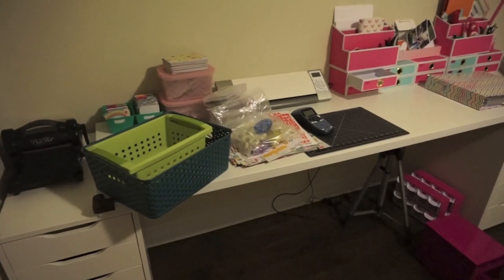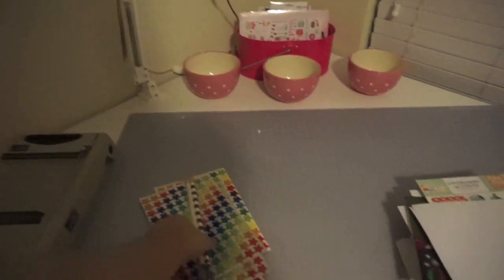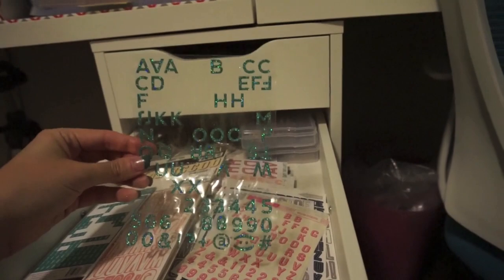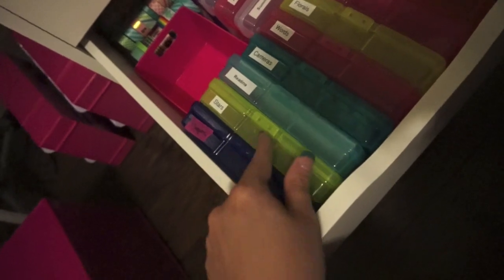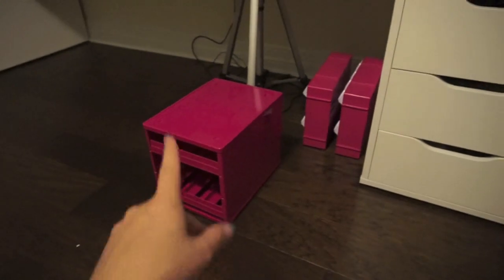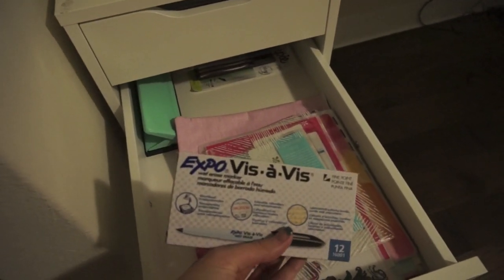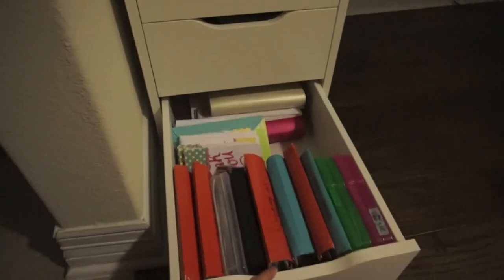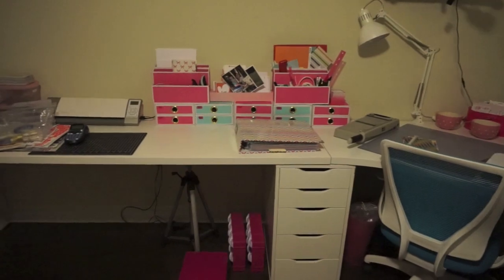Huge Scrapbook Declutter & Organization | Scrap Desk Tour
Hey everyone! Tonight I have a video sharing my scrapbook room declutter. I ended up going through most of my room this week & I've started reorganizing everything. I walk you through how I have the desk drawers organized.

~*~*~*~*~*~*LINKS*~*~*~*~*~*~